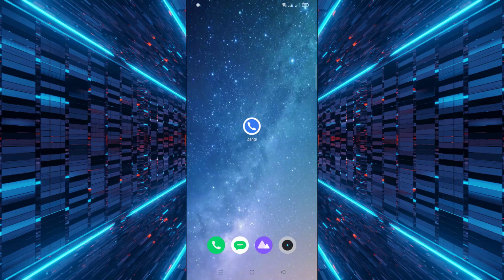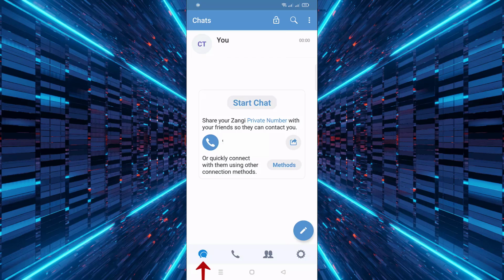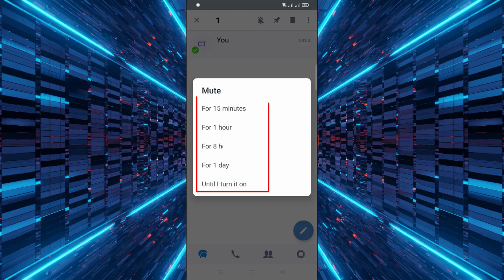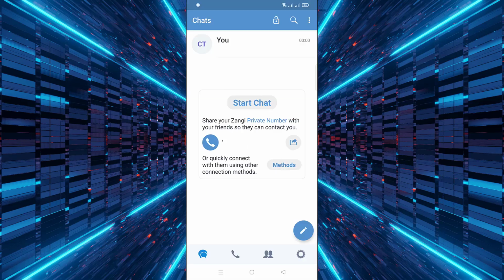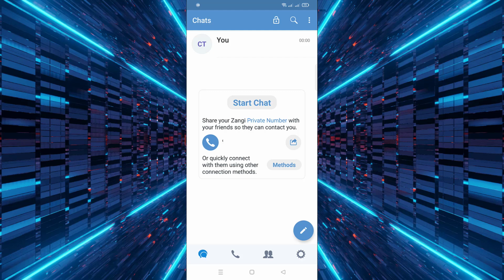How to Mute a Chat on Zangi App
Learn how to mute chats on Zangi app quickly and easily. 📱

Control your notifications and enjoy a distraction-free messaging experience. 🔕

Stay focused by silencing specific conversations for 15 minutes, 1 hour, 8 hours, 1 day, or until you turn them back on. ⏱️

Discover all the features of Zangi chat management to make your messaging smoother. 💬

Never miss important messages while avoiding unnecessary alerts from group or individual chats. 🚀

Manage your Zangi app notifications efficiently and enjoy a calmer, more organized chat experience. 🌟

Zangi app mute, Zangi chat notifications, silence Zangi chat, Zangi messaging tips, mute chat app